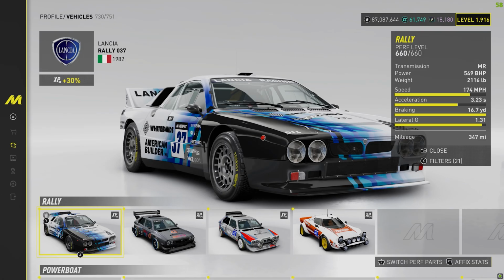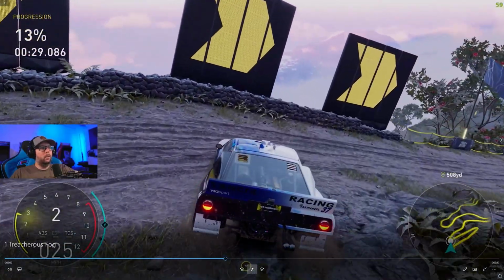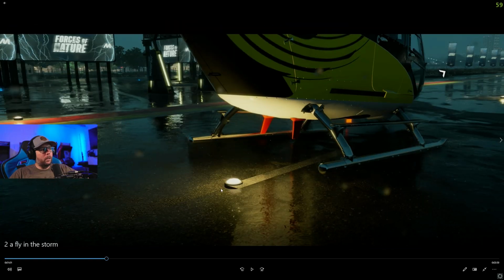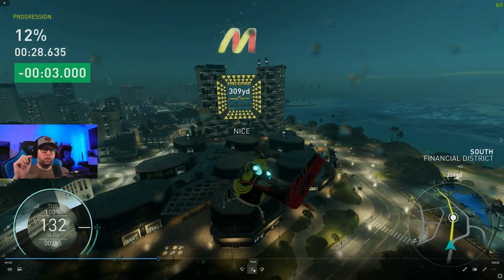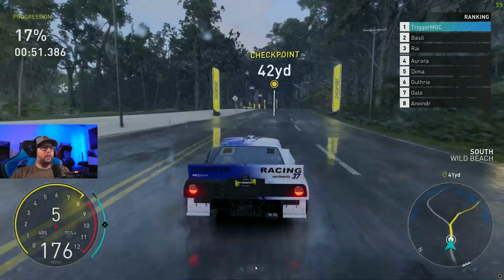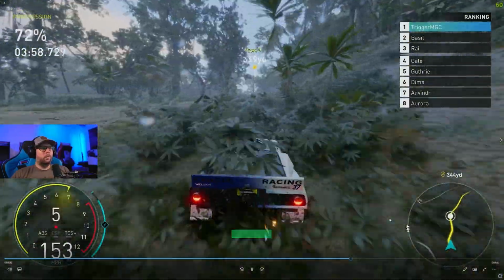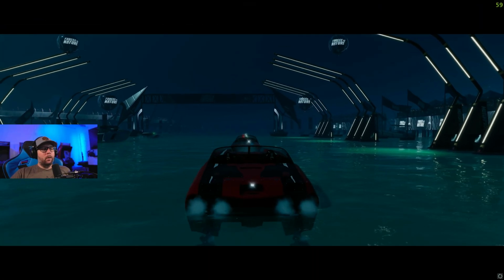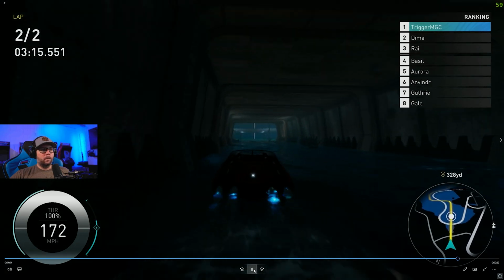FORCES OF NATURE Summit Guide - The Crew Motorfest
Timestamps:
Timestamps
Intro: 0:00
Cars: 0:32
Pro Settings: 1:18
Treacherous Fog: 1:33
Helicopter Events: 5:37
Muddy Rally: 8:20
Ecliptic Waves: 11:24
Nightly Current: 12:50
Feats: 15:27
Final Scores: 19:00

MGC CUPS: